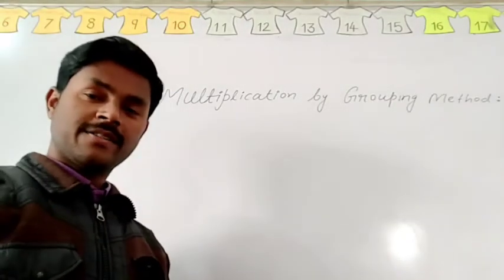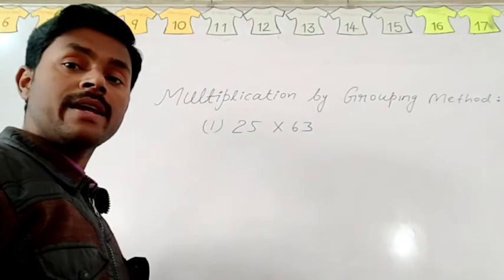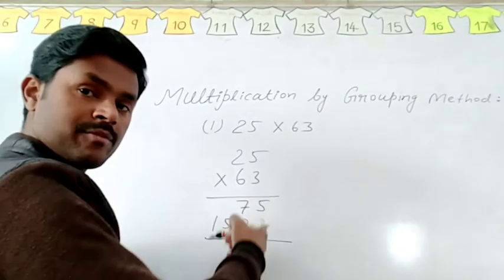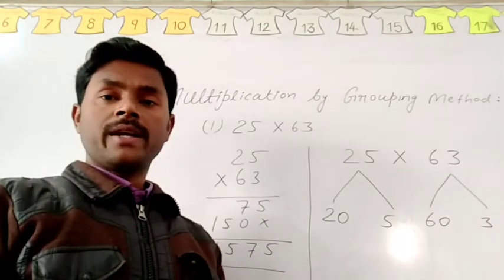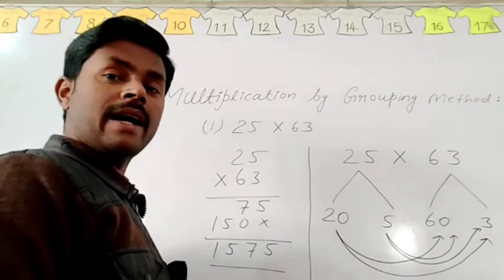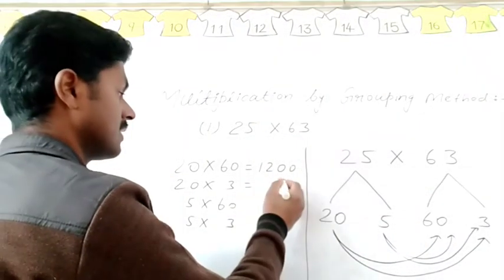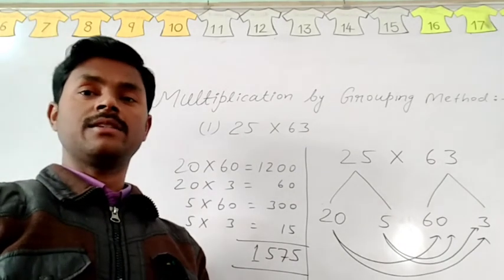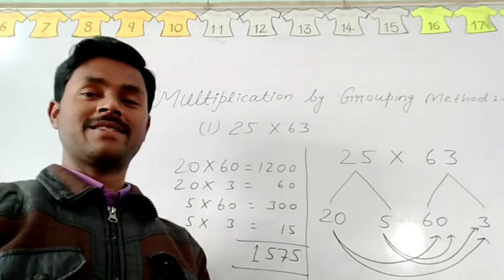Multiplication by Grouping Method (Maths-5) Way to Multiply And Divide By: Tarkeshwar Pandey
Multiplication by Grouping Method
Way to Multiply And Divide
Mathematics Class-5
Math-Magic